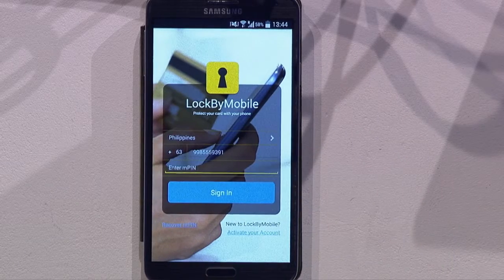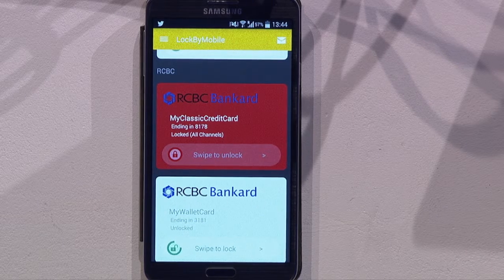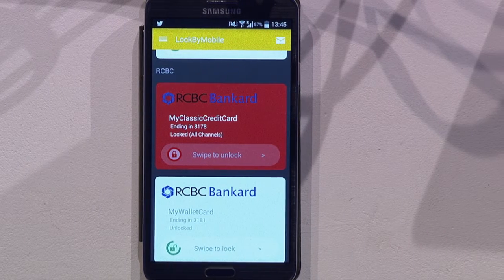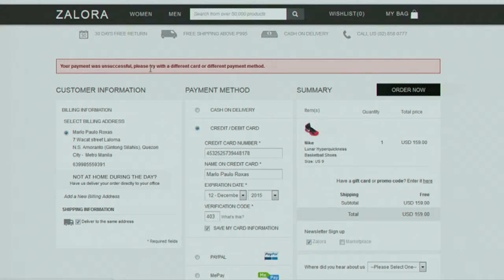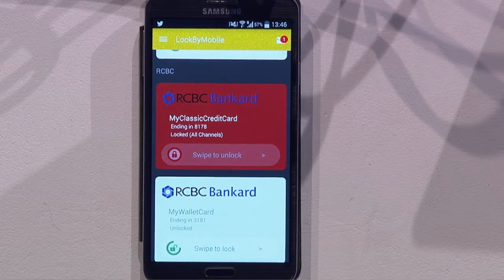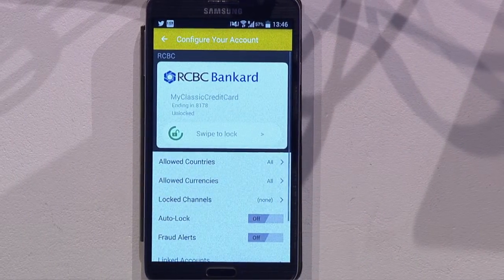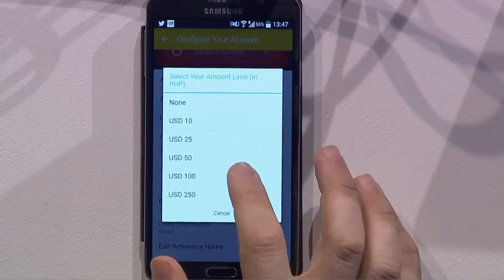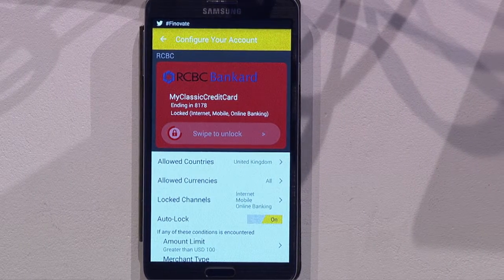FinovateEurope 2015 / Smart e-Money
Smart e-Money demoed at FinovateEurope in 2015.

Smart e-Money is a PCI-DSS certified entity and a wholly owned digital financial solutions subsidiary of Smart Communications, the largest network in the Philippines with more than 72.5M subscribers as of September 2013.

With over 10 years of experience, Smart e-Money pioneers mobile banking and mobile wallet services, implementing a proprietary mobile commerce infrastructure that spans various products and services across different market segments. It provides opportunities for financial institutions to introduce their services to unbanked customers including anti-fraud security solutions. It also provides opportunities for mobile network operators to expand the range of products available to their customers.